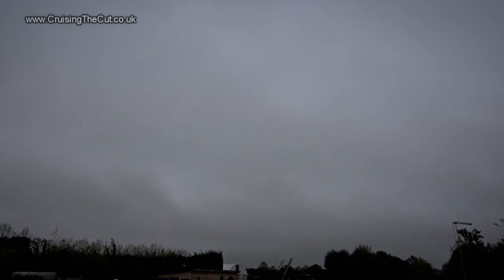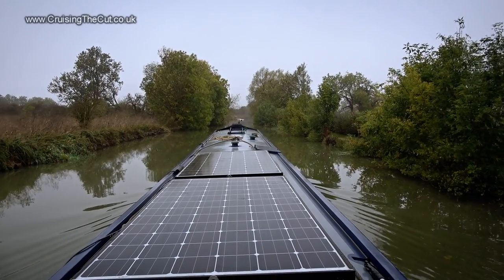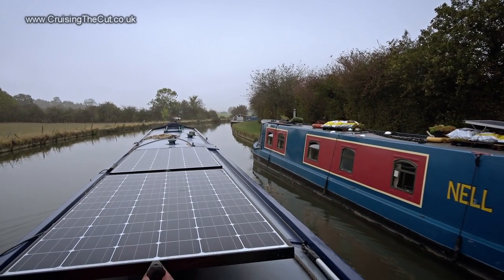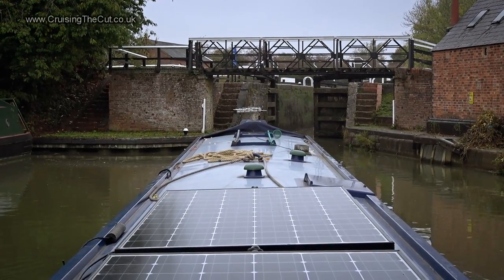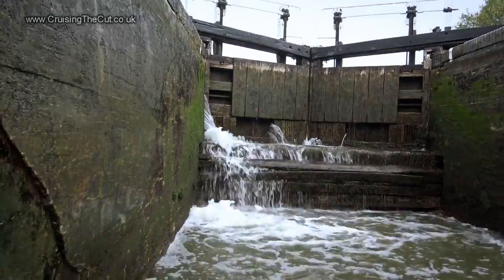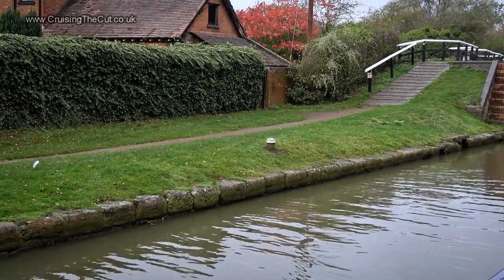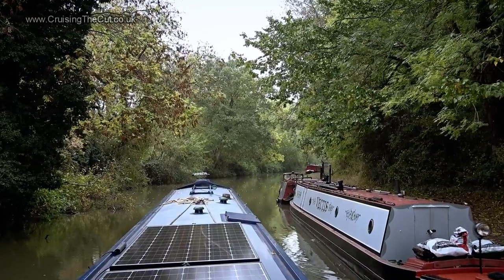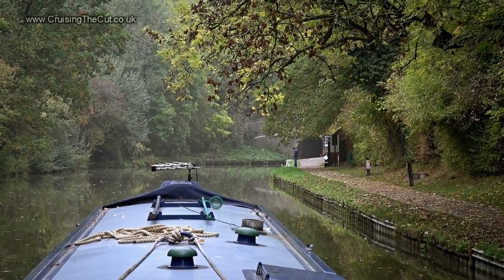154. Narrowboat cruise from Yardley Gobion to Blisworth via Stoke Bruerne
After several days at Yardley Gobion, during which time I had the boatyard opposite look at - and hopefully fix - the diesel leak, I carried on with my return journey up the Grand Union canal, going back through Gayton, up the Stoke Bruerne locks and up through Blisworth tunnel (no signs of any ghosts this time round).